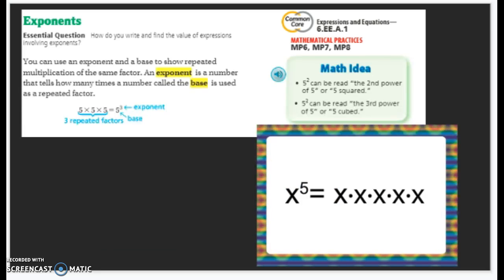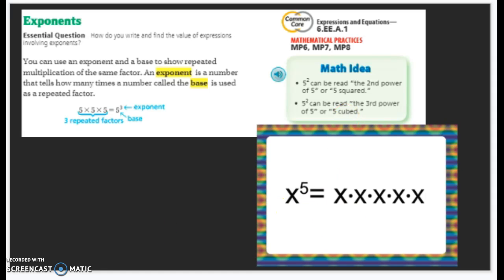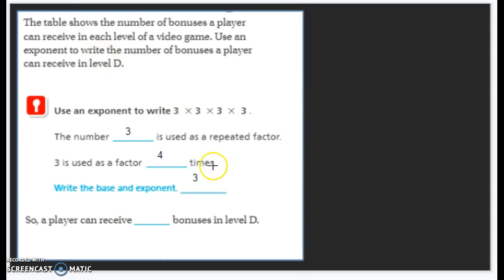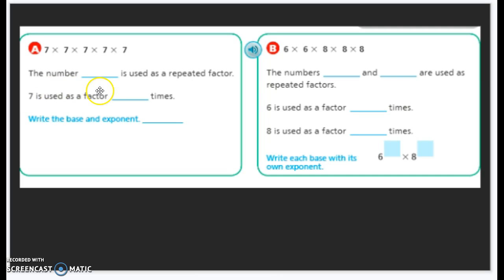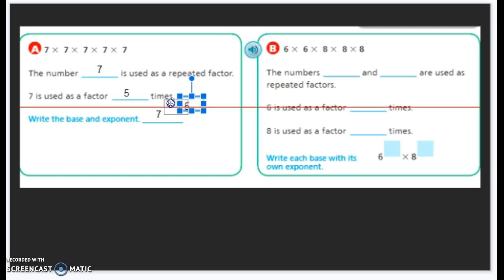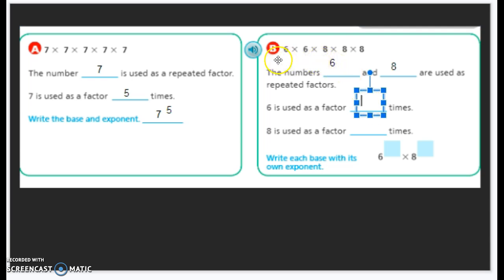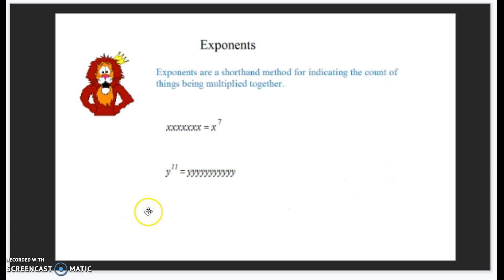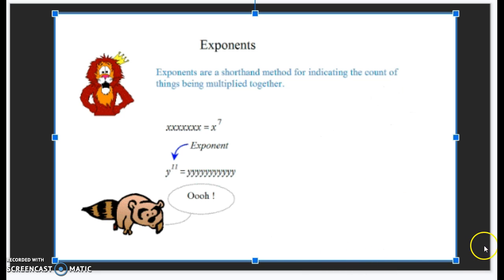Math Ch. 7 Lesson 1 Exponents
A flipped video for Chapter 7 Lesson 1 about exponents Recorded